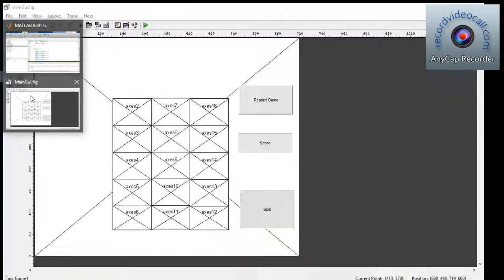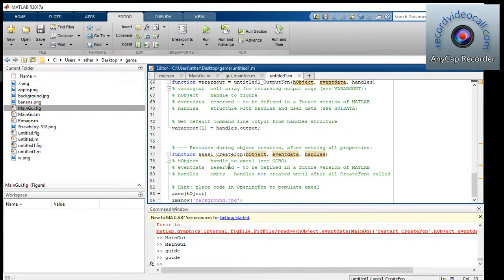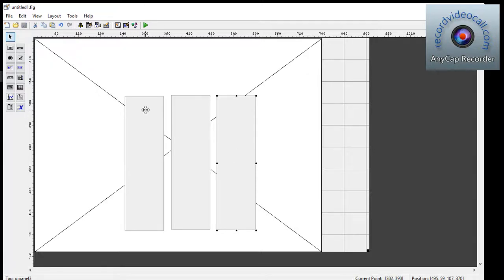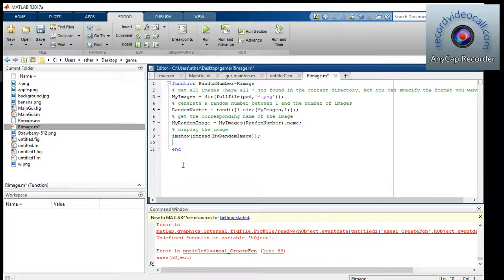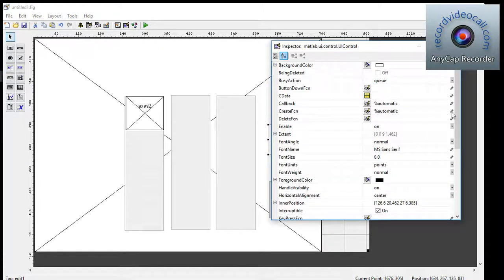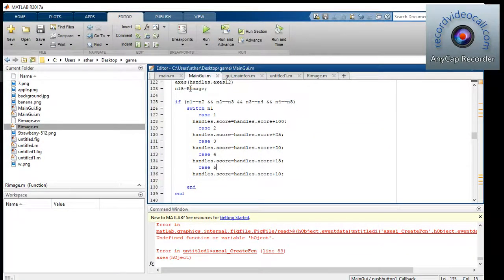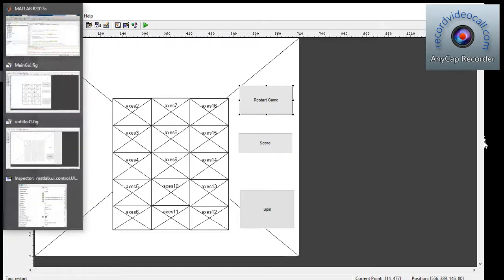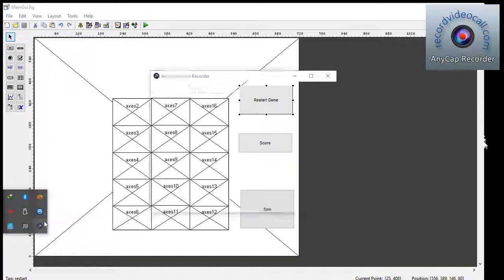Spin Game using Matlab GUI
This video is recorded "How to" manual for creating matlab GUI application. Application is named as Spin Game.
Game has 15 cell to display 15 images shown randomly. Push button is used to as spin and pressing push button shows random images from given 5 images.
For every time user hits push button then those cells are randomly generated using different pictures of 7s, apple, banana, strawberry and pineapple.
For the first time user is given 100 free credits. For each play user spends 10 credits. If 7s comes in a straight row or column then user get 100 credits. credit earned by other fruits is given below:

Apple=25
banana=20
Strawberry=15
Pineapple=10.